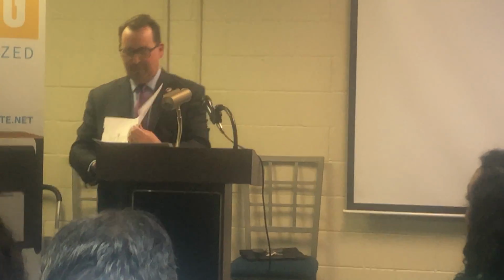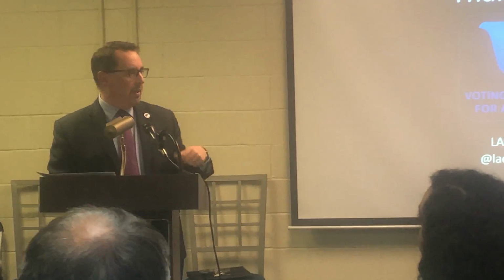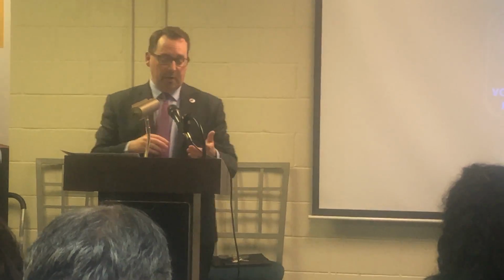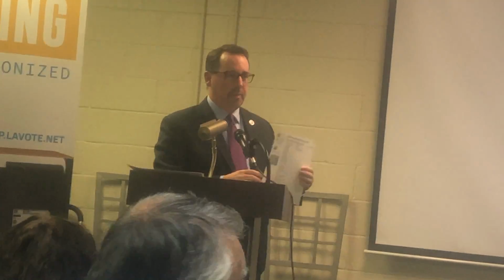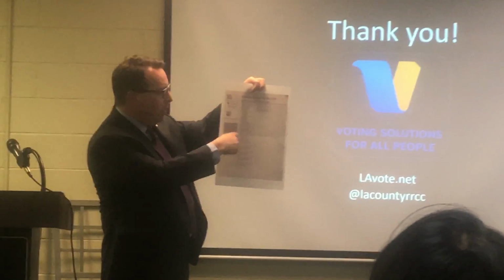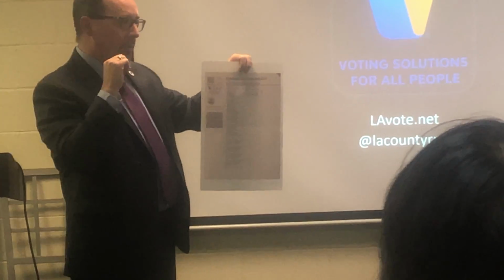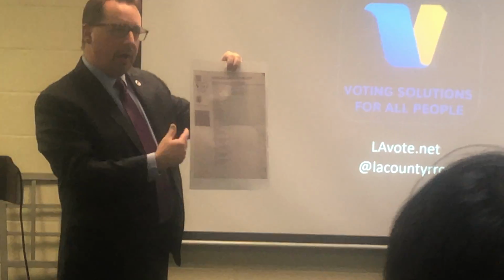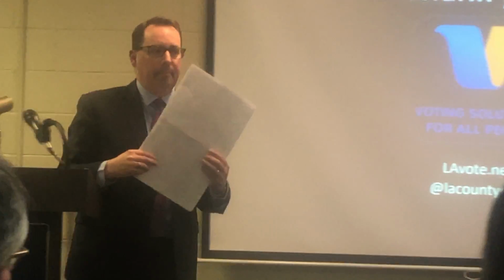Dean Logan presentation of L.A. County Registrar at the Peace Center December 5th.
This is Part one for the new voting system presented by Dean Logan. Unedited. There is a question answer video called new voting system question and answer.